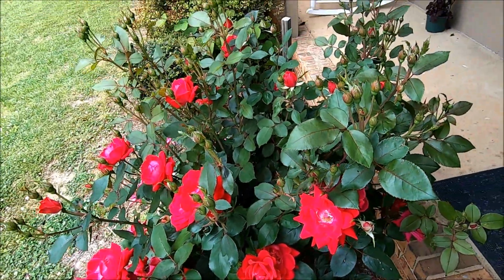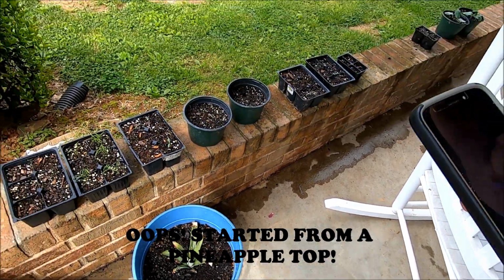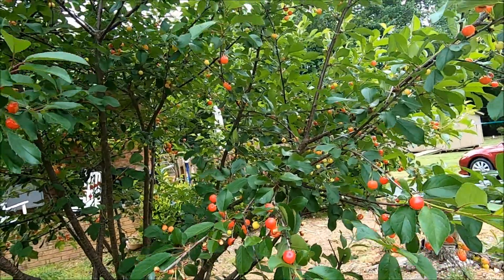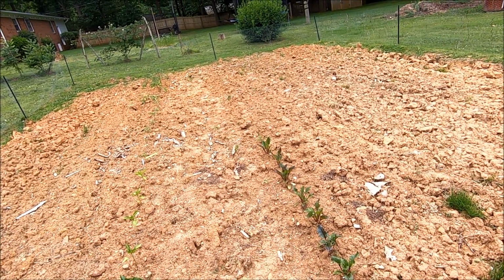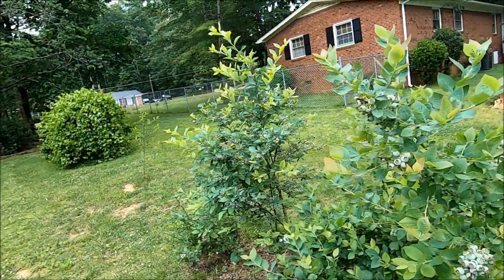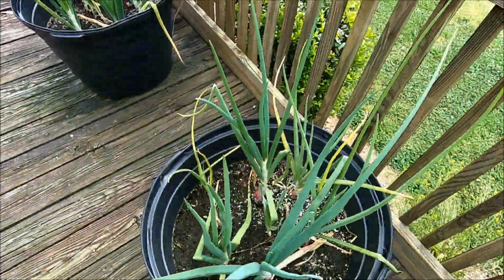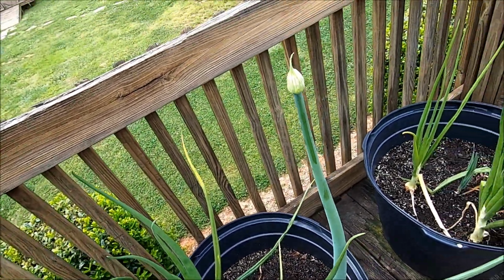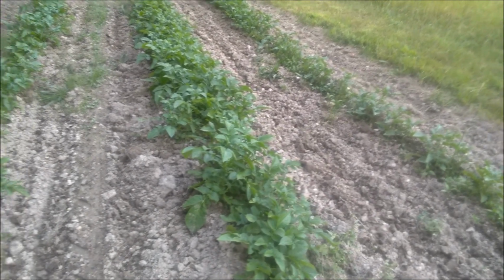A WALK AROUND AND A CHERRY COBBLER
Today I am walking around looking at our plants and the garden plus a cherry cobbler! This the link to Deep South Homestead where Danny talks about the Cherokee Tan Pumpkin